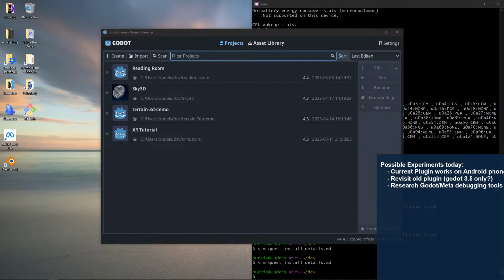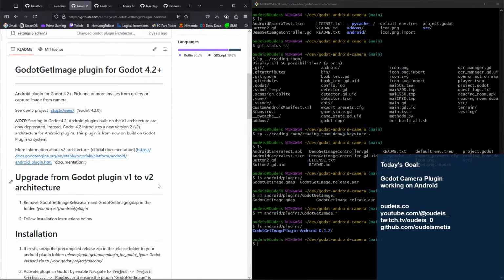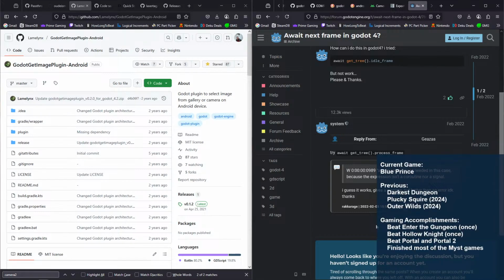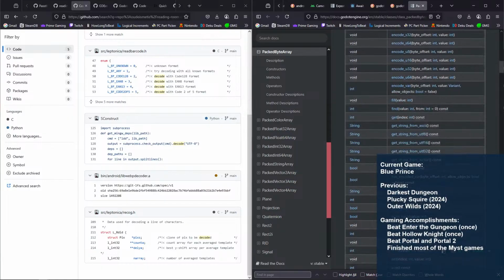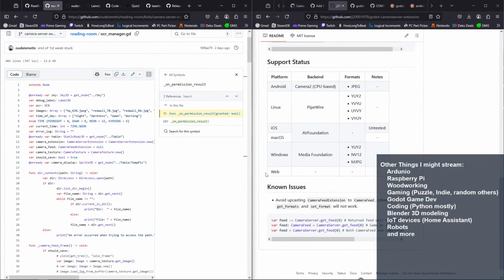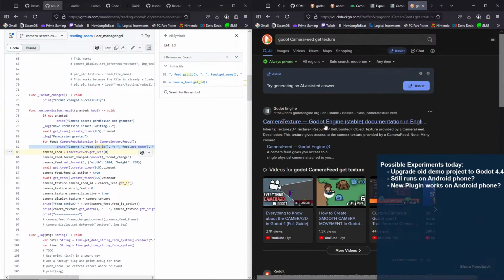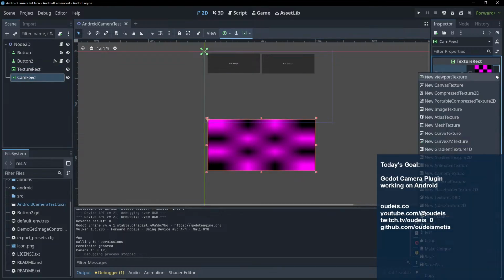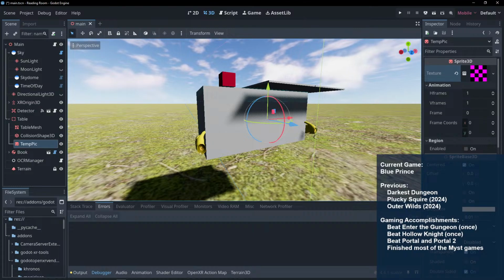Godot VR w/ OCR